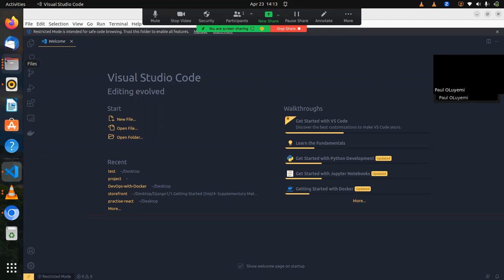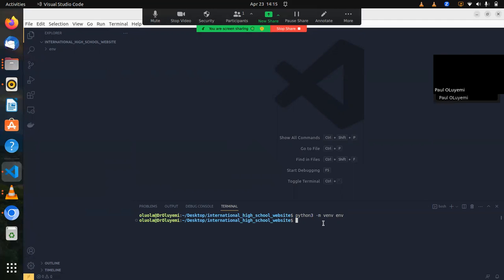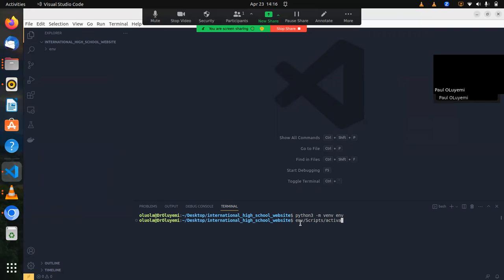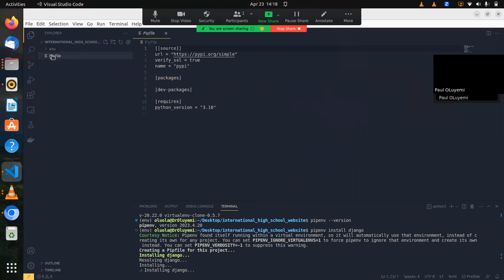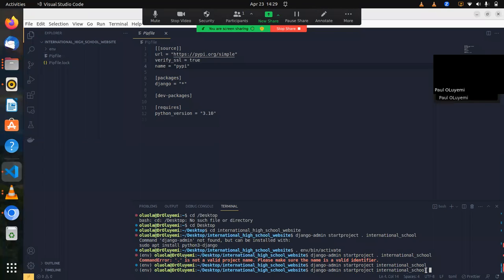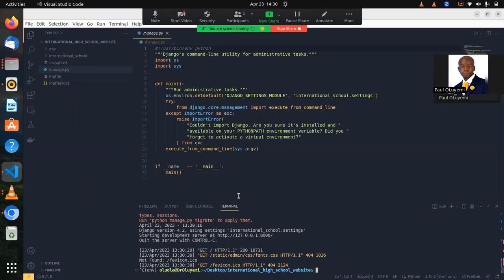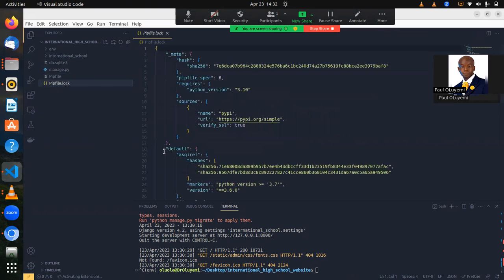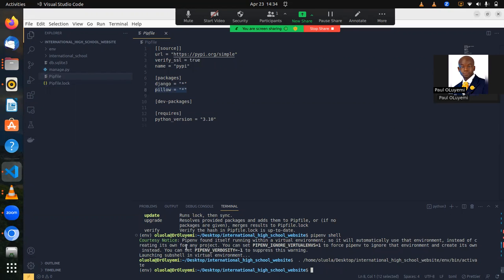How to Install Django